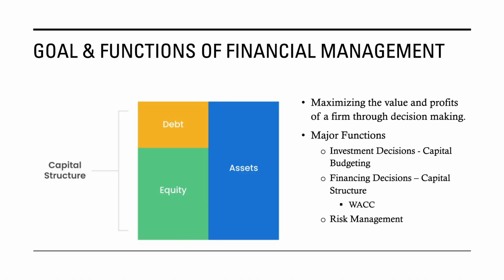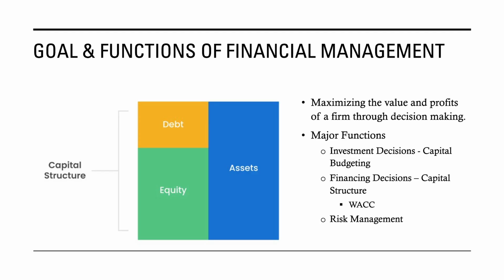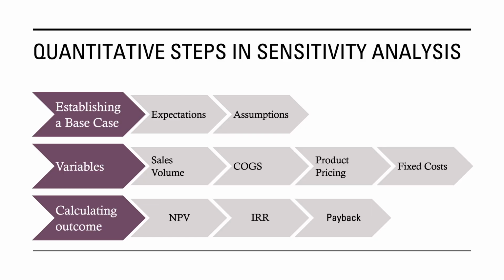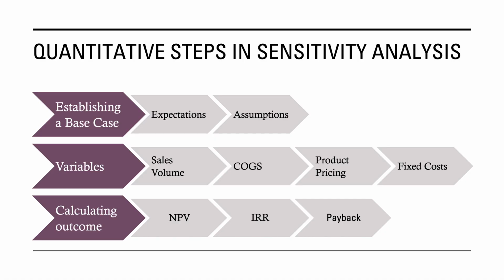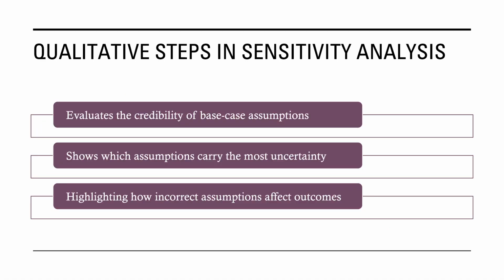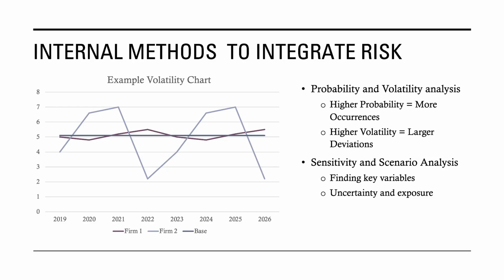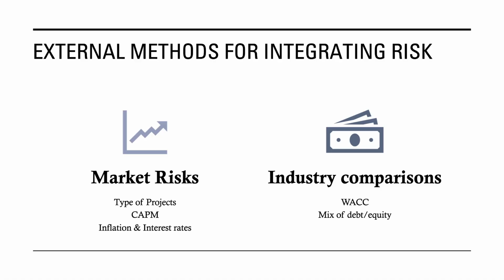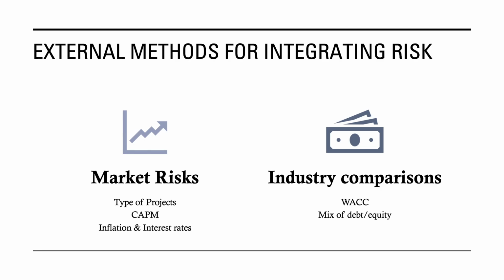Week 4 - Sensitivity Analysis Assignment